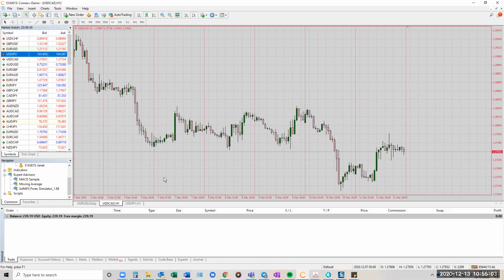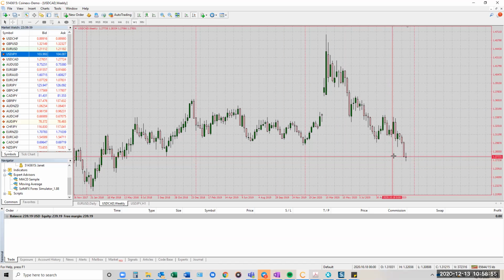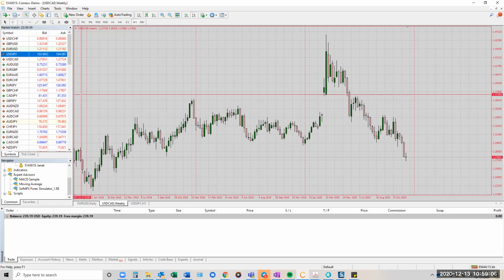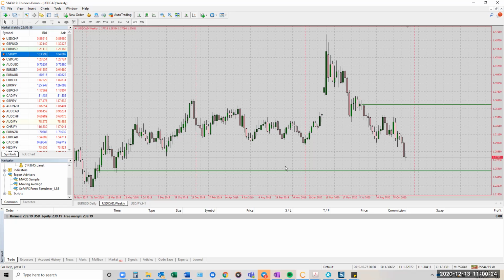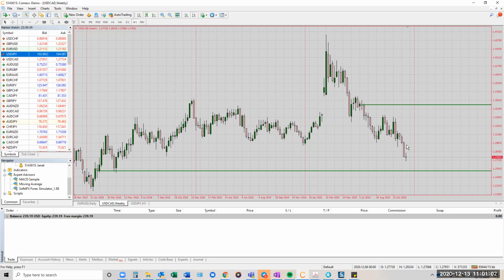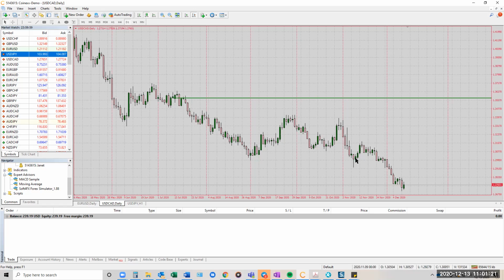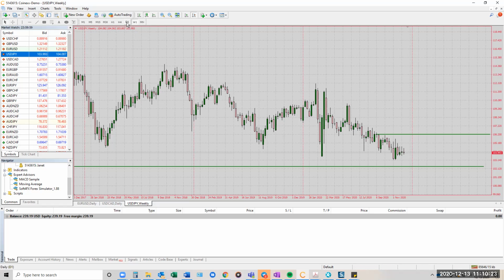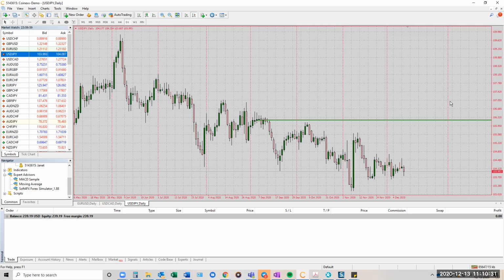Next Week Market Analysis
Video analysis of the market trend for the upcoming week on 3 market charts.